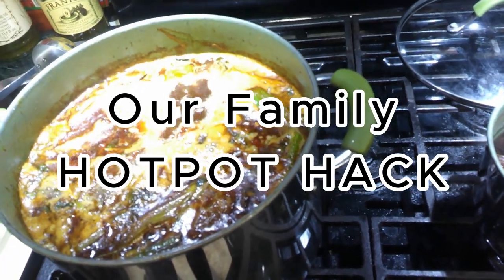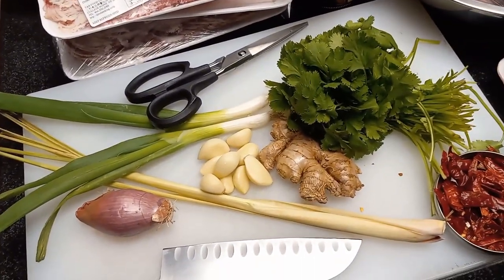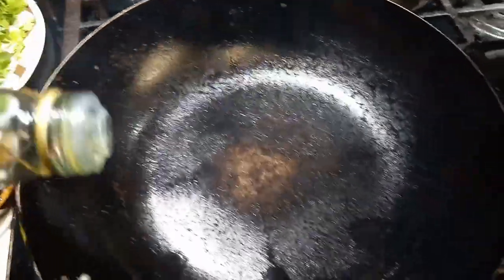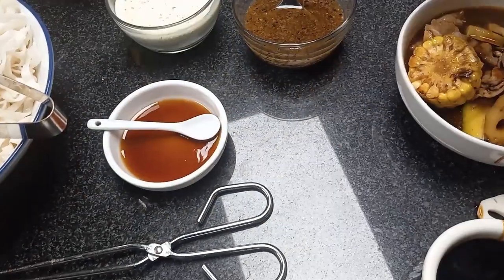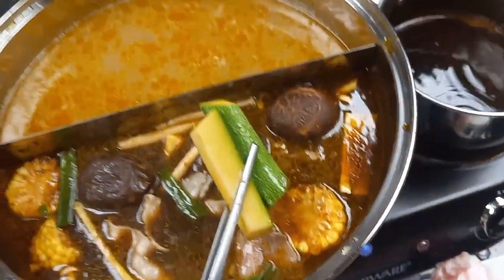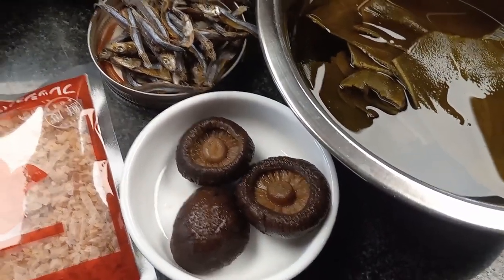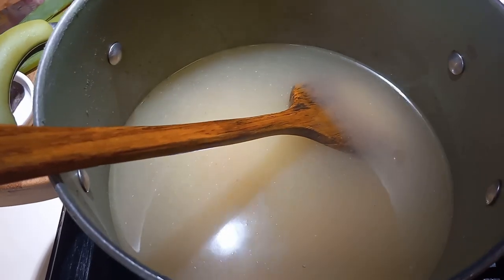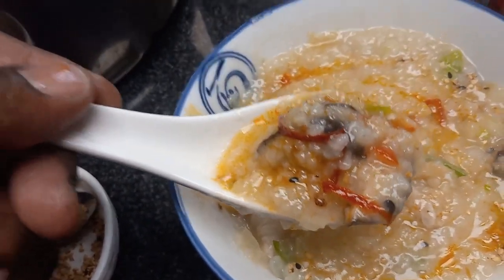Our Family Hot Pot Hack — Spicy or Mild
Hotpot has become one of the fastest food crazes in America and around the world... It's an exciting and fun way to enjoy communal eating and tableside cooking of meats, fish, seafood, and fresh vegetables at home or while dining out.

Many people like to buy packages of Hotpot dried soup bases to reconstitute with boiling water. However, many of these commercial convenience foods contain high amounts of MSG and sodium. Moreover, there is no way of knowing the quality of ingredients contained in convenience food Hotpot packages.

OUR FAMILY HOTPOT HACK allows families and friends to make rich and savory Asian-fusion hotpot broth at home from scratch.

Most people in our large extended family, and the team at Taste of Schenectady® and Beyond™ magazine, do NOT like extremely spicy foods. Traditional Sichuan Spicy Beef & Tomato Hotpot calls for Szechuan red chili peppers in the recipe... Nevertheless, Hotpot does NOT have to be prepared SPICY HOT... Our adult three daughters love Asian food, and dine out regularly at Japanese sashimi and sushi houses — so they're accustomed to savoring mild MISO SOUP...

When your four-year-old granddaughter turns down PIZZA to eat Asian Hotpot you'd better HACK this food craze recipe..

We made three (3) versions of Hotpot broth — a Black Bean Paste & Miso broth for tableside cooking jumbo shrimp — a spicy hotpot Beef & Tomato broth, and a mild version of Beef & Tomato Hotpot broth.

We planned three (3) weeks ago to do this Asian Hotpot HACK when we published our video recipe on Chinatown & Crazy Congee ... We visited area artisanal butcher shops on June 14th to purchase the meats to make homemade Hotpot... Our first stop that morning was PRIMAL Your Local Butcher in Stuyvesant Plaza...

Later we stopped by The Big Body Butcher shop in Colonie to pick up some Japanese Wagyu Beef — to slice with our Sashimi knife by hand for opulent and rich marbled meat to add to our homemade Hotpot HACK — and discovered that the butcher shop was closed due to a major fire — that was still under investigation when we arrived there...

We were going to head to Fred the Butcher, in Halfmoon, but decided that the roundtrip drive would take too long...

So, next, we went to our local family-owned Asian Market in Colonie looking for Japanese Wagyu Beef — as well as beef shank bones. Happily, we discovered at the Asian Market that they sell several types of thin-sliced frozen meats for Dim Sum as well as Asian Hotpot...

Thin-sliced Pork Belly, thin-sliced beef, and thin-sliced Lamb — as well as jumbo All-natural Shrimp, and an assortment of fresh-sliced vegetables, are the perfect garnishes for enjoying Hotpot at home — YUMMY!

According to Cambridge Mellon Press Dictionary, Hotpot (also spelled Hot Pot) is a dish of thinly sliced meat, fish, and vegetables cooked in broth (= thin soup) that is kept boiling in a large pan on the table:

Every city has its specialty, from Beijing duck in the capital to bubbling hotpot in Sichuan.

The spicy tofu hotpot has a soup base.

Mongolian hot pot is known for its flavorful broth...

Here's Our Family Hotpot HACK ("shortcut," "tip," "technique," "strategy," "trick," and "time-saver") for cooking and eating Hotpot at home safely and sanitary with a large group... Avoiding cross-contamination is a safety factor when cooking your own food tableside.

Hotpot is NOT Phở (pronounced "fuh"), the noodle soup... Hotpot is NOT Ramen or Udon... No! Hotpot is its own communal way of enjoying meats, seafood, and vegetables... The Bahn Phở Vietnamese flat rice noodles are just an accompaniment.

NOTE: Our Family Hotpot HACK involves less mess and cleanup by having family members (and/or guests) dress their meat and/or seafood with their choice dipping sauces directly in their individual bowls — before sitting down to eat in the dining room.

CHECK OUT THIS VIDEO, and READ our online gourmet food, lifestyle, and travel magazine, Taste of Schenectady® and Beyond™ for FREE at